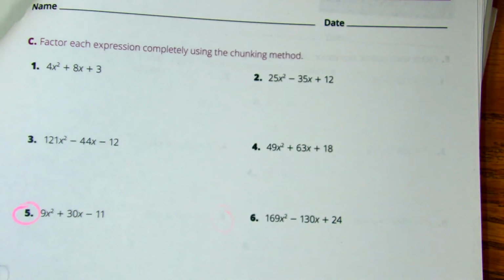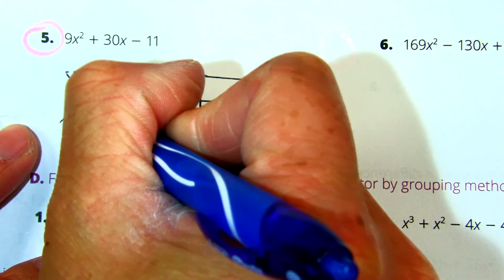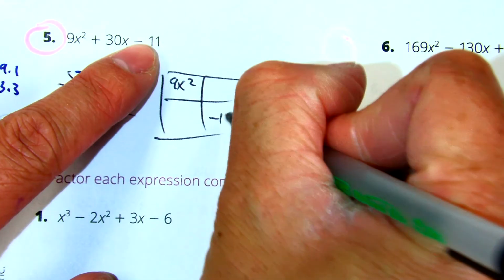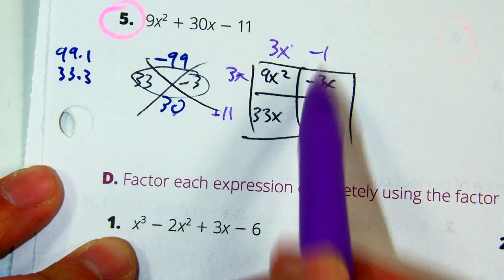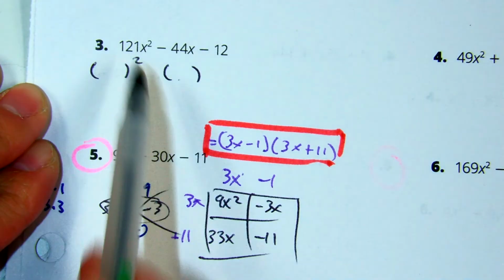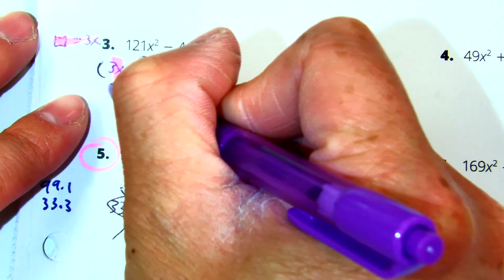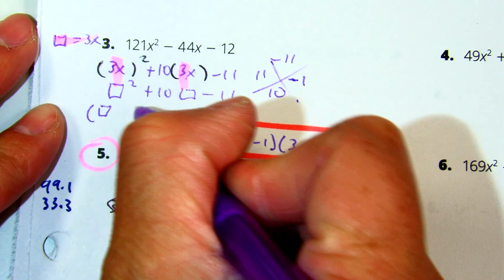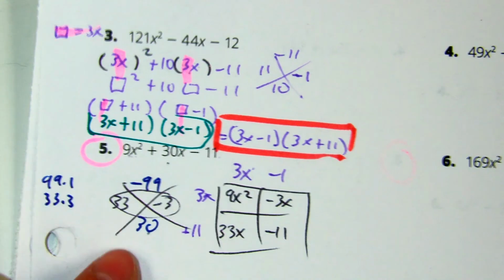sp 2.1.1 III page 77, C5